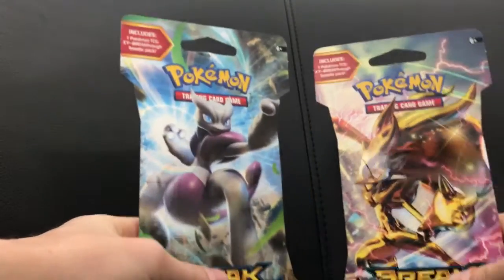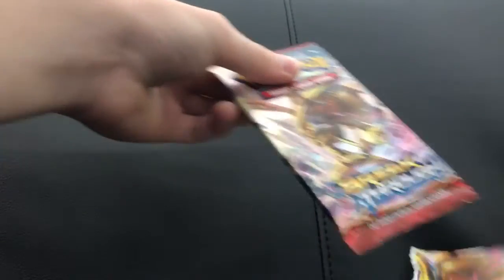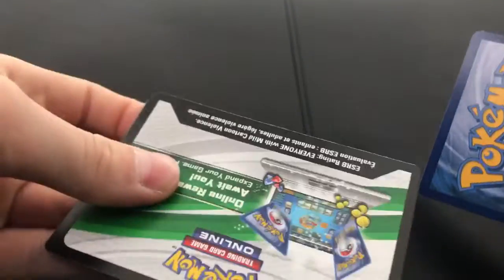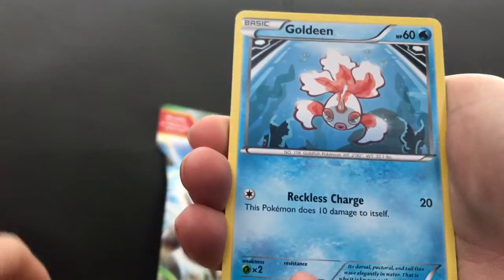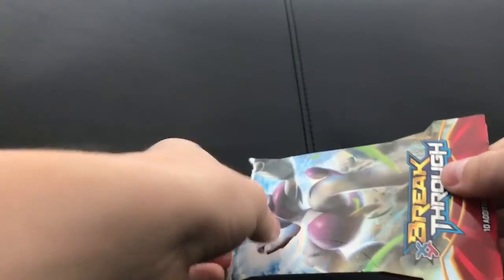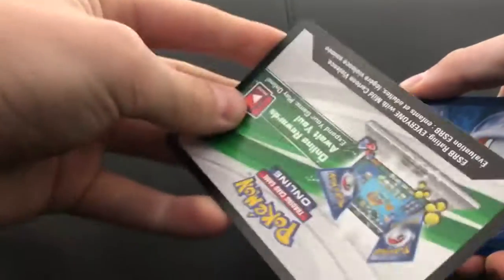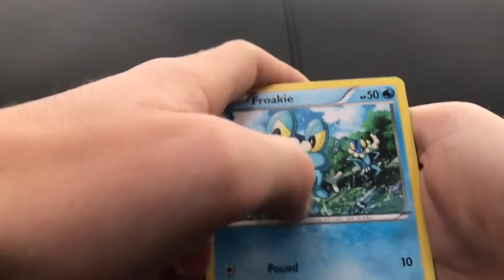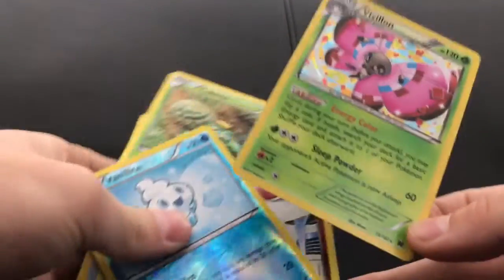Pokémon Card Unboxing 2 x Break Through Packs